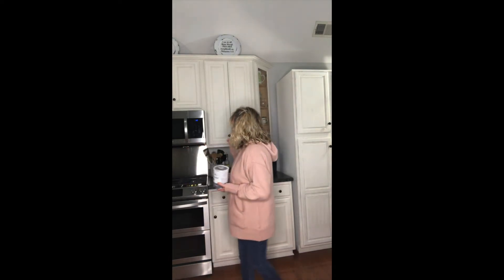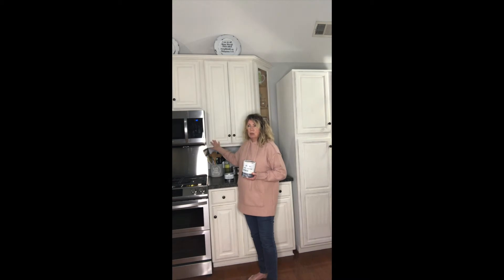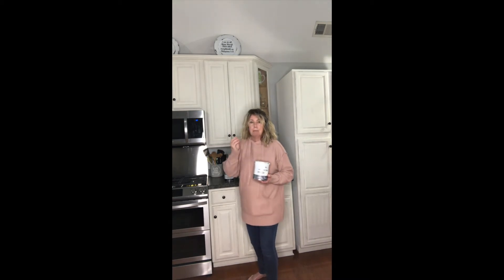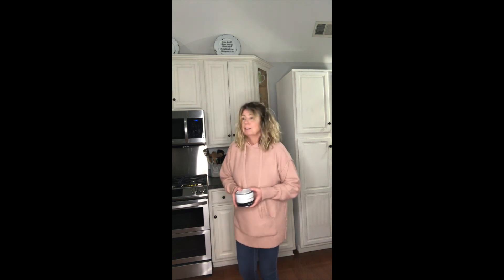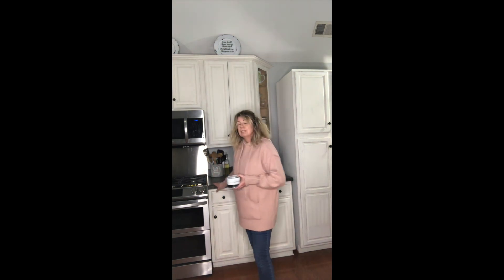Chalk Paint Project on Kitchen Cabinets DIY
Tired of old cabinets, I wanted an affordable upgrade so I turned to chalk paint! In this video I describe my project and show before and after photos.